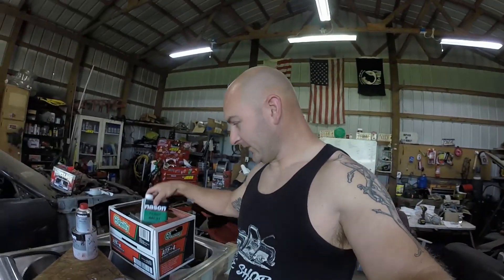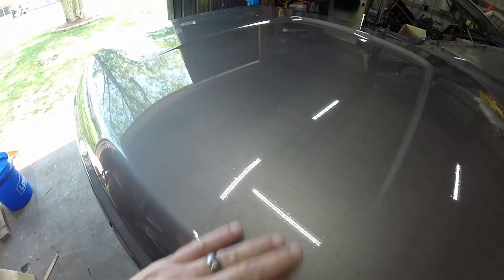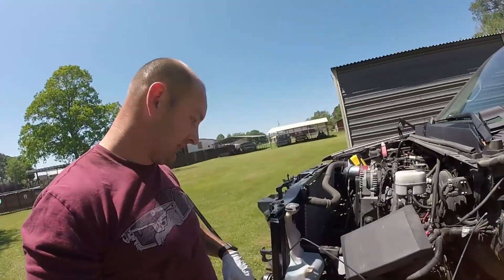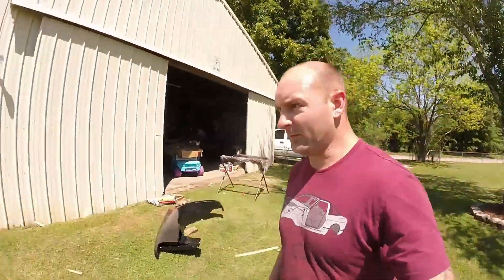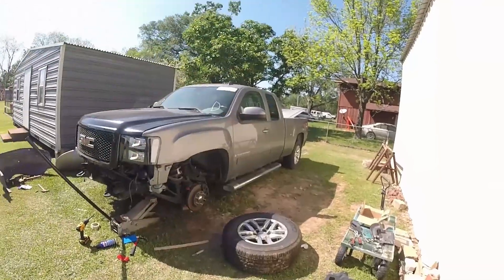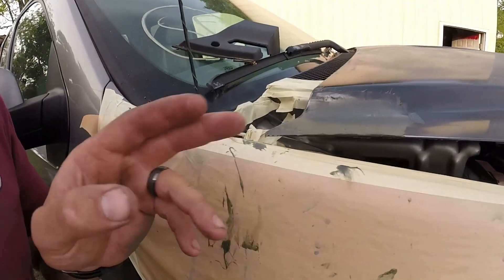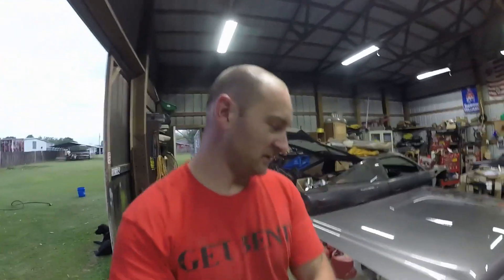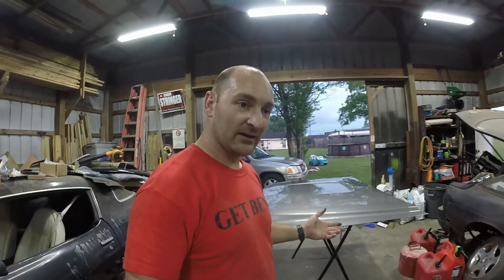First Time Ever Painting!!!! (2008 GMC Sierra 1500 z71 Copart Auction Salvage Rebuild Part 7)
We prepped and painted the hood and the driver fender of the 2008 GMC Sierra.
We used Bondo glass and glazing puddy for the dents. It worked pretty good. its not 100% but you cannot tell how bad the dents were in the hood and fender. We also used a single stage Greystone by Nason, which is almost a perfect match to the 12 year old paint on the truck.

Bondo Glass
Bondo Glazing Puddy